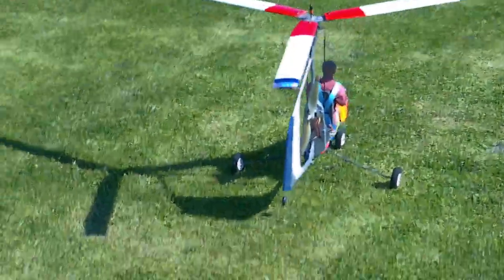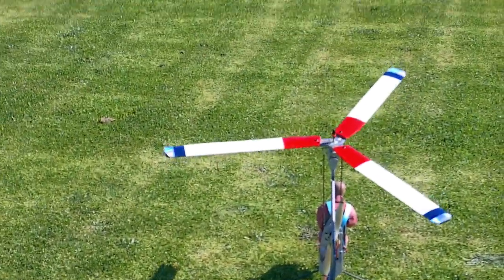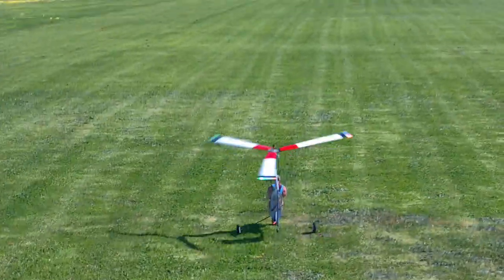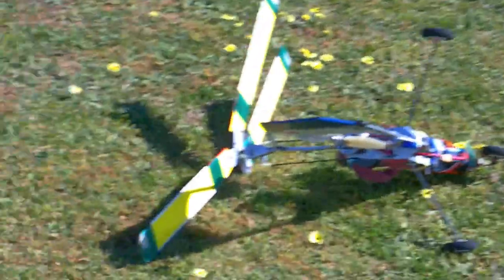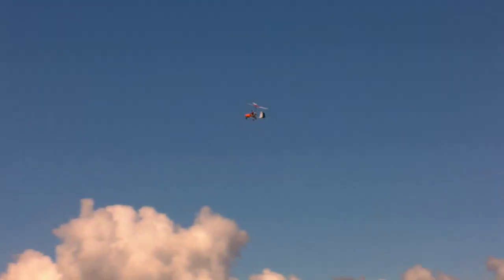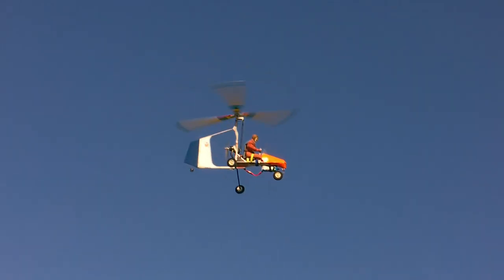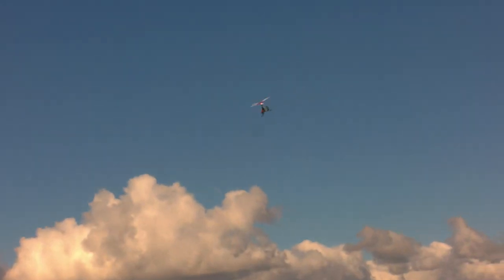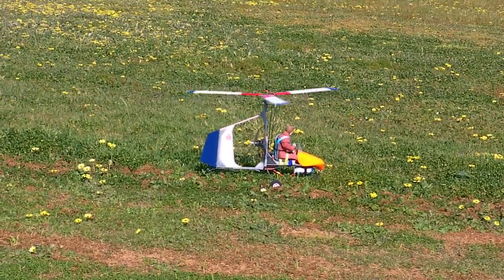Test flight of "tail less" Mantis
Test flight of the Rich Harris designed RC model autogyro and after 112 flights the tail has now been removed.